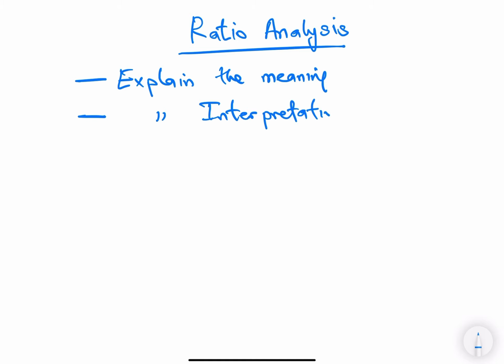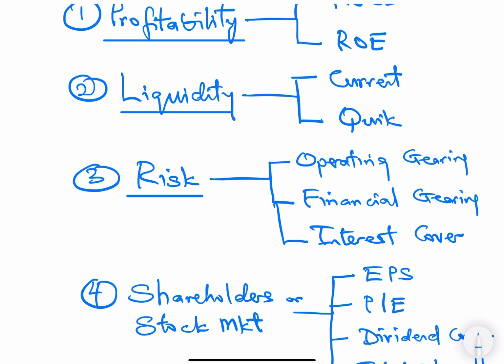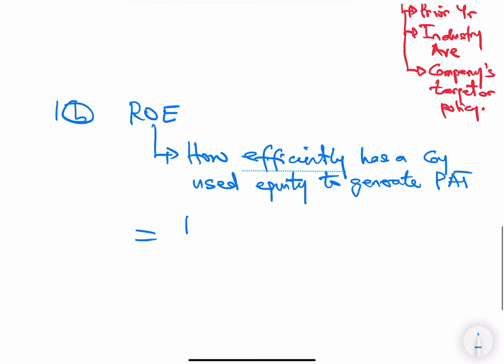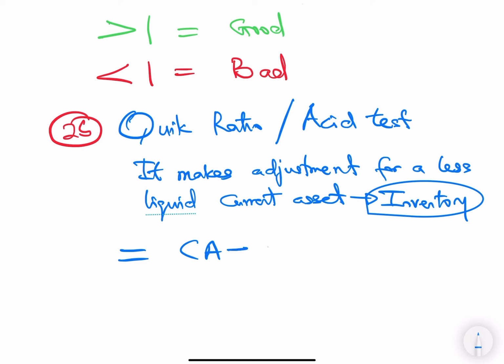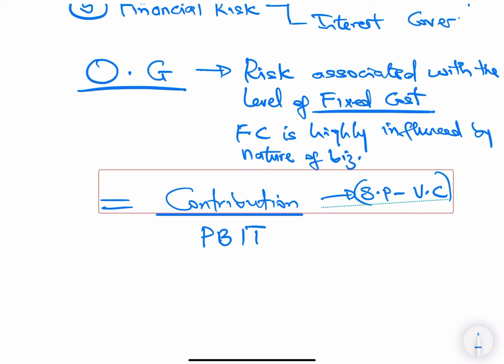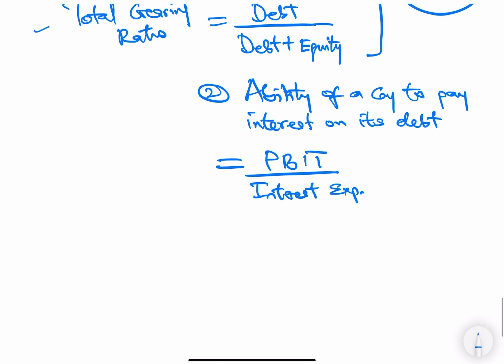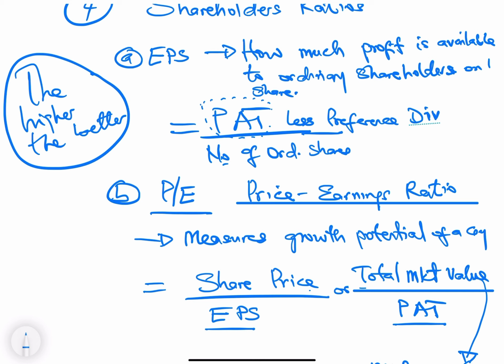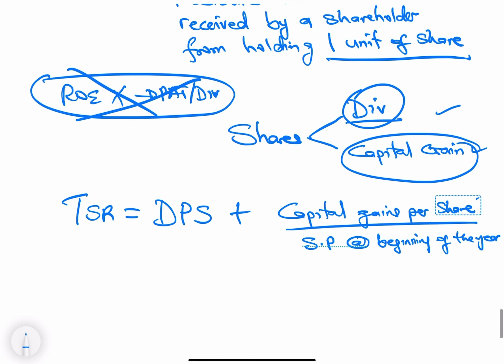ACCA Financial Management (F9) - Ratio and Financial Analysis - Lecture 43